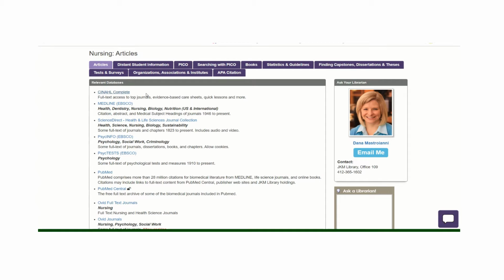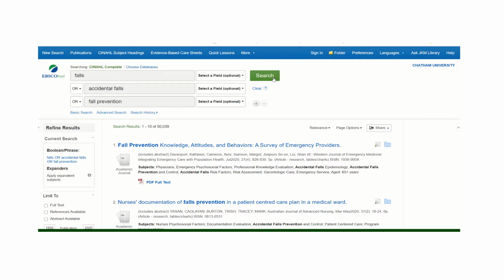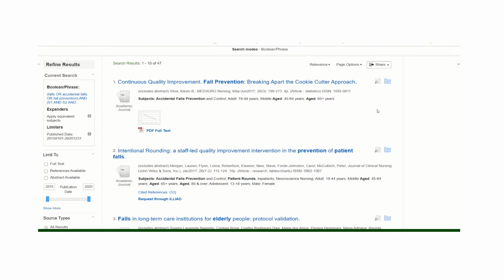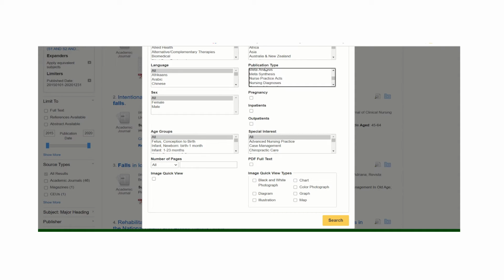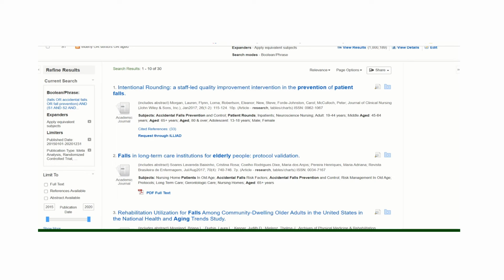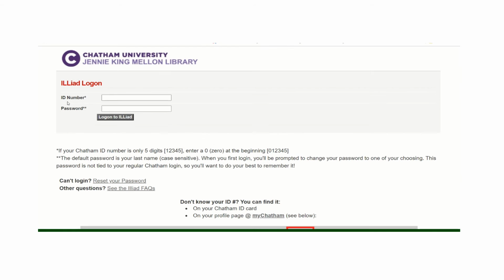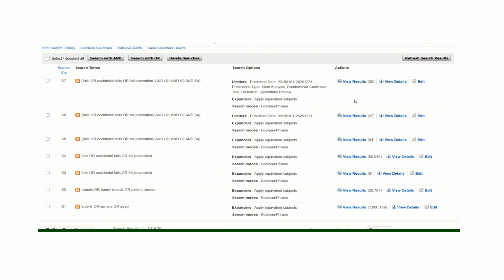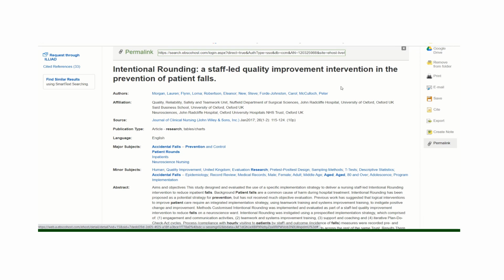PICO Questions & Database Searching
Using the elements of your PICO questions to construct an effective search strategy.